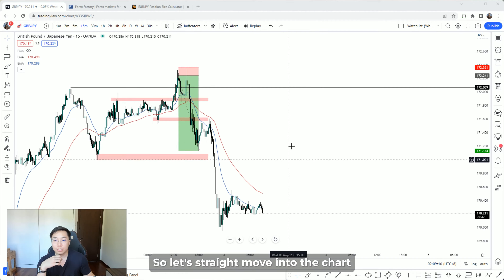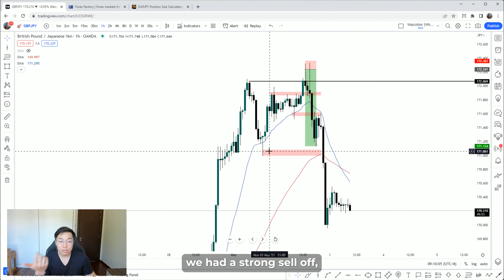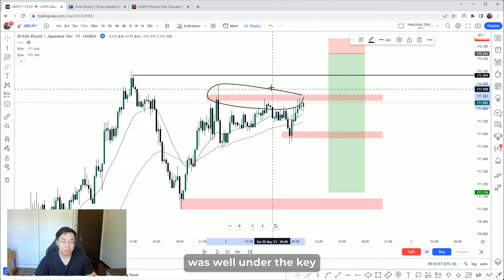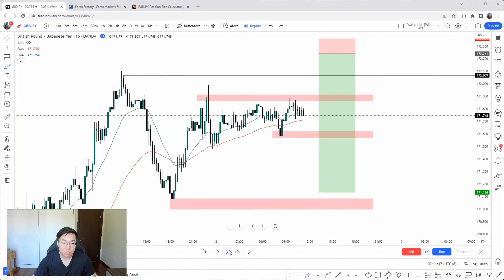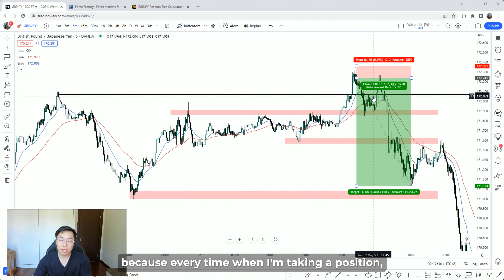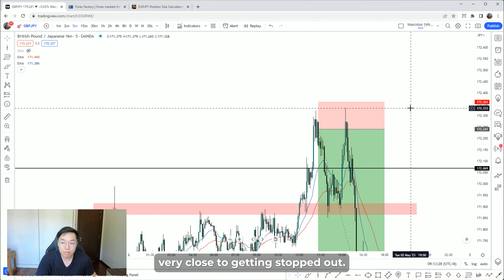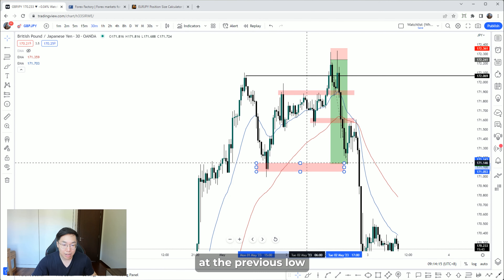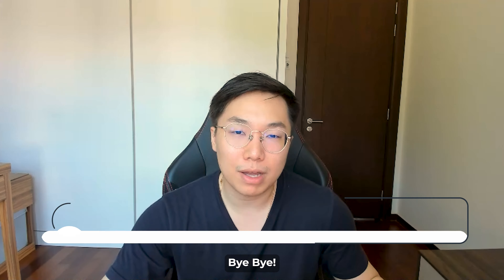THIS simple strategy made me $30,000 | Trade Recap | Forex Trading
In this video, I'm going to walk you through a trade I took on Pound/Yen, and share with you the thought process and logic behind my decisions.

I'll explain the strategy I used and the factors that influenced my entry and exit points. This is a simple, yet effective trade that I believe can be helpful for traders of all levels.

By sharing this trade recap, I hope to provide valuable insights and tips that can help you improve your own trading performance.